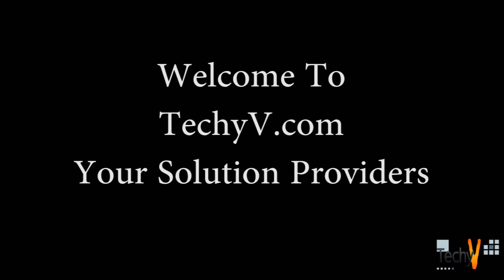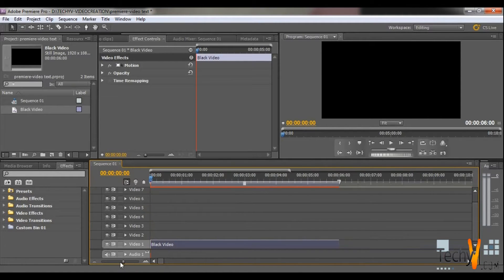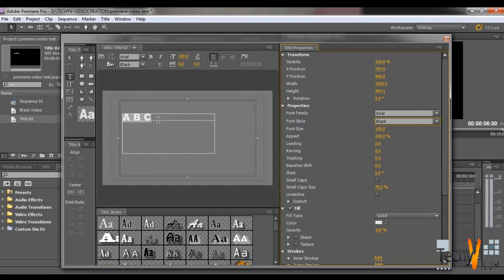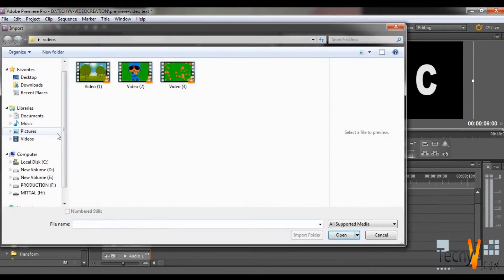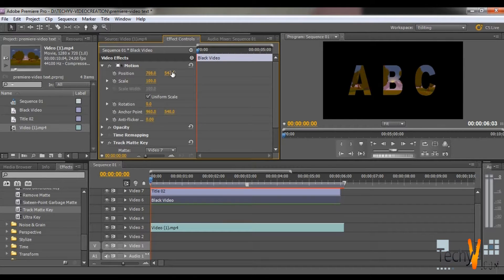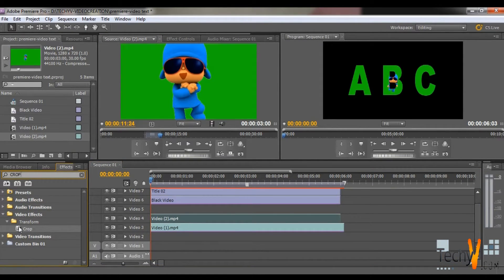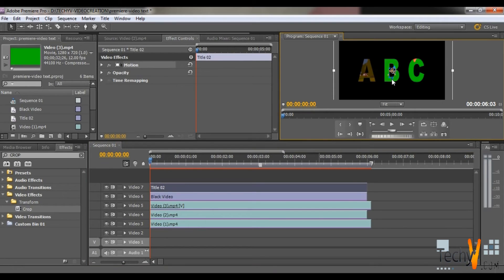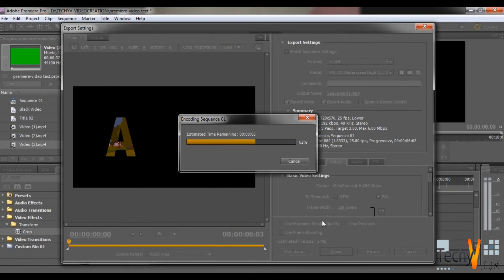How To Fix Video Behind The Text In Adobe Premiere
Adobe Premiere Pro allows you to fix the video behind the text so that the title text appears first when you open the video and later on the original content appears slowly from the back.

To do this you first need to select the video which you want to fix the text. After selecting the video, you will need to open the black video option where you will be required to enter the text which you want to make it appear first before the video.

Choose the appropriate width and height of the black video and click okay. After doing this, you need to select the title option from the new menu and then type out a title which appears in the popup window. There are many forms strokes and colors to choose from so that it looks stylish.

After doing this, you can give appropriate effects to your video and then drag the video file accordingly and place it along with the original video file to fix it behind. Want to know more? Watch the video to find out!

Techyv showed some techniques on fixing the video behind the text in Adobe Premiere Pro. This is a simple way to customize your text before reversing and inserting your video behind it. You can also add effects to make the video more eye-catchy!